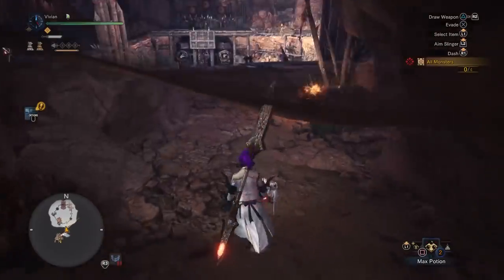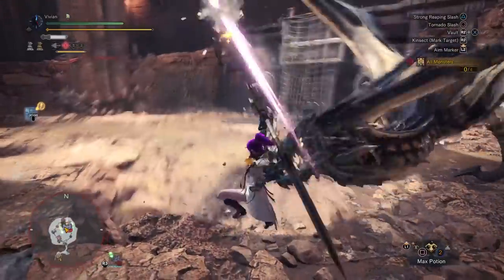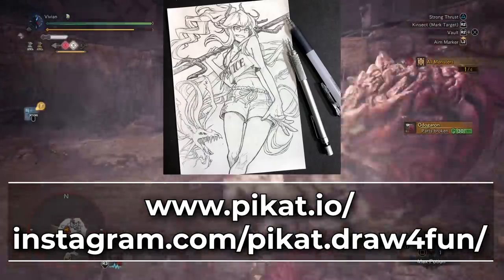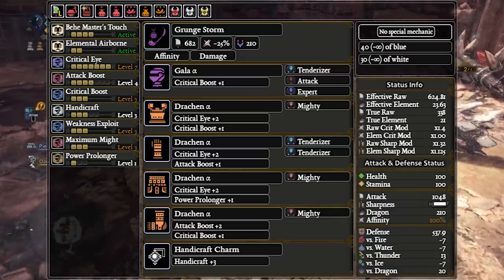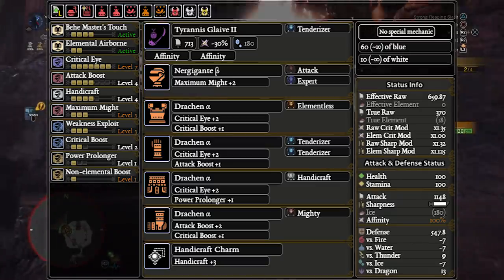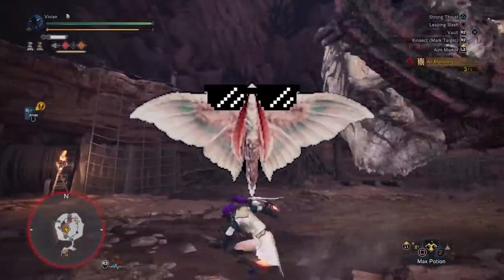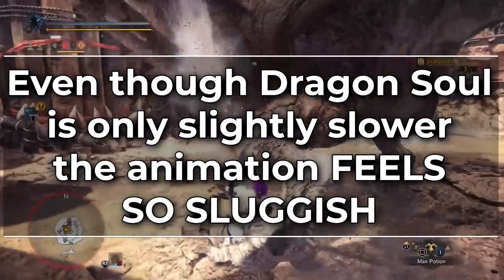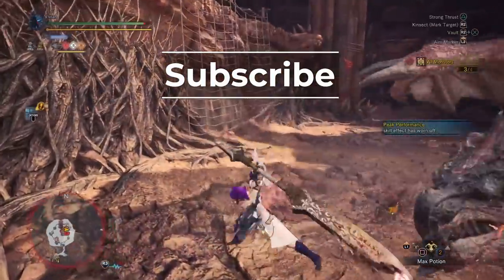Mathematically Best RAW Insect Glaive Builds (MHW META)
Welcome to our guide on the Mathematically Best Raw Insect Glaive Builds in MHW! IG is one of the most interesting and fun weapons in Monster Hunter World and we're excited to cover these MHW META Builds :D.

We do have a second video coming out soon covering the best elemental builds and what matchups to use them in.